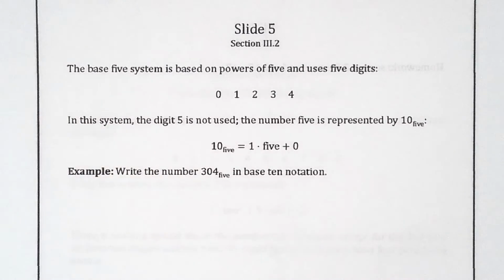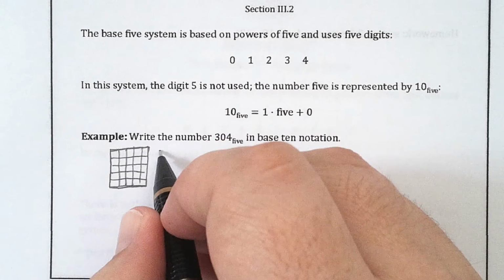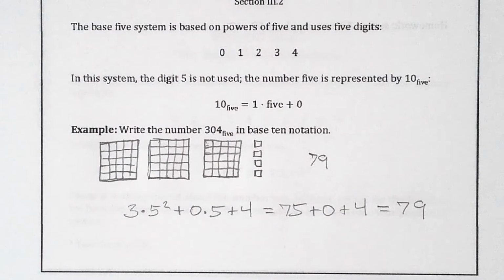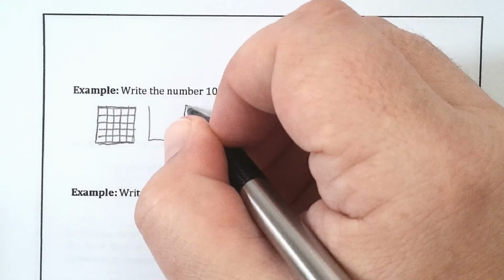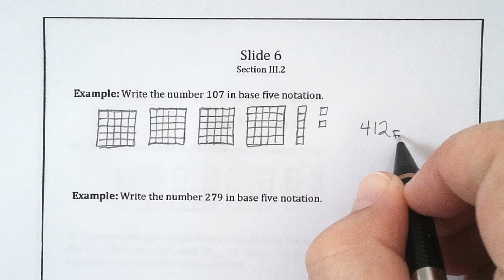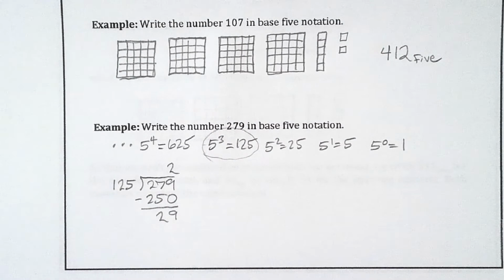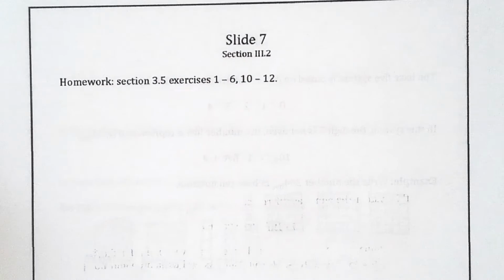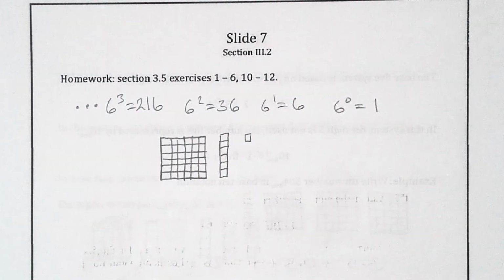MTH 3308 Section 3.5 Part 2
* The base five system.
* The base six system.